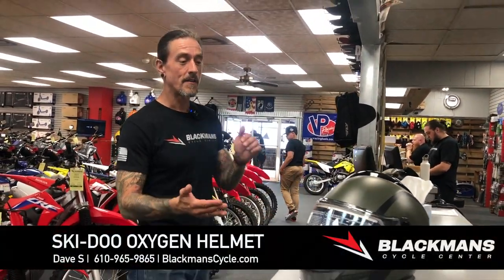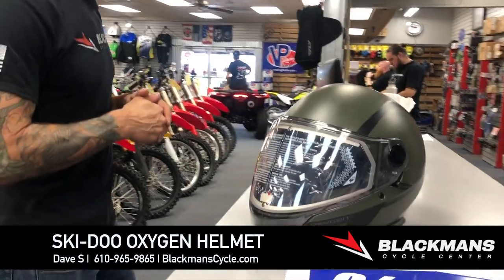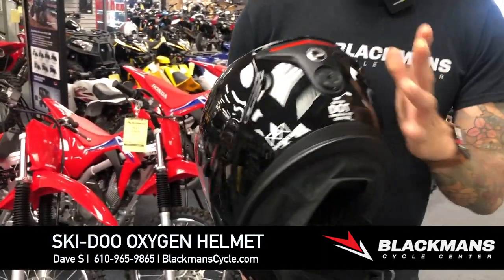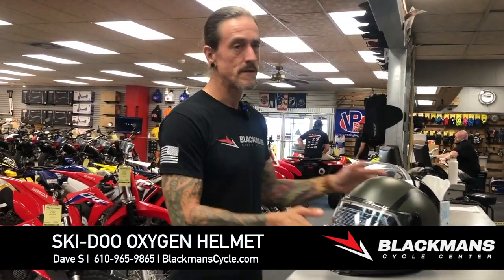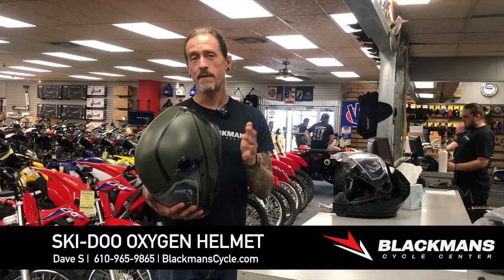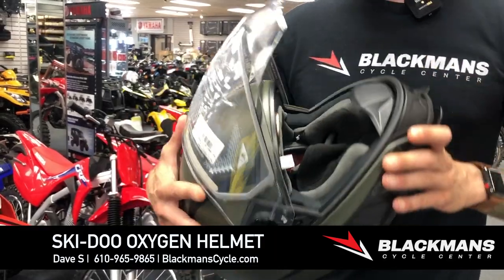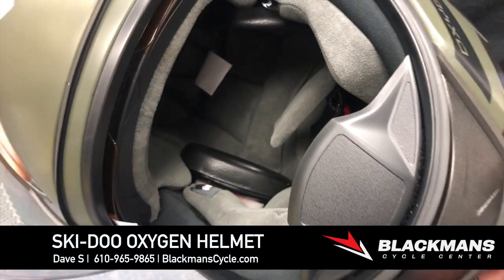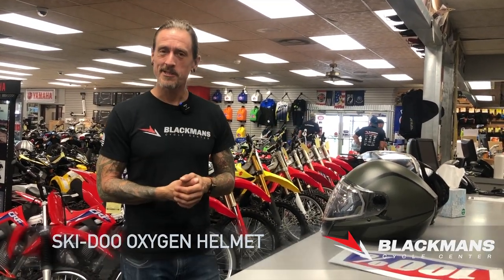Ski-Doo Oxygen Helmet Overview | Blackmans Cycle